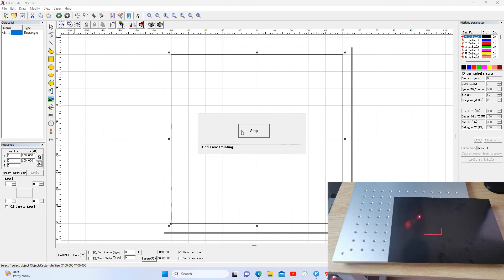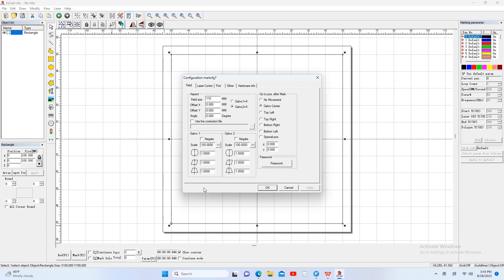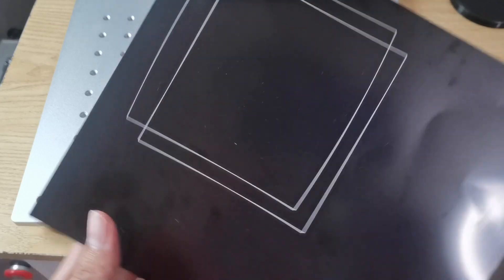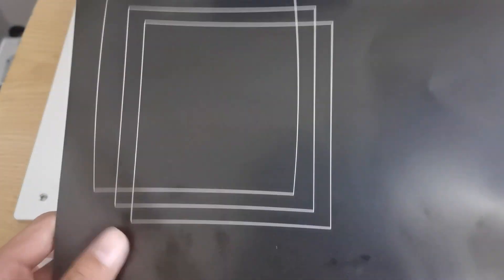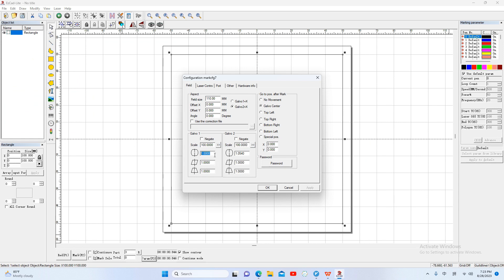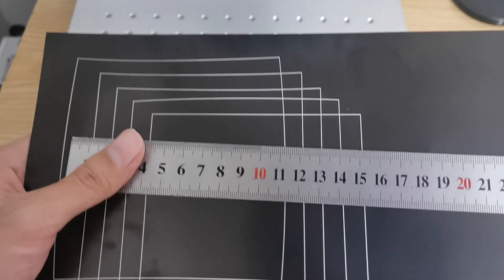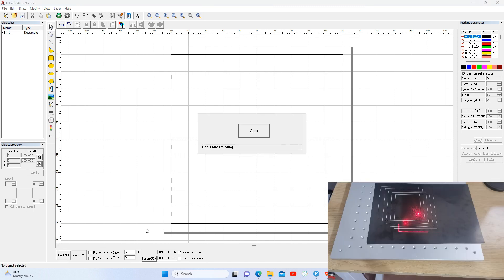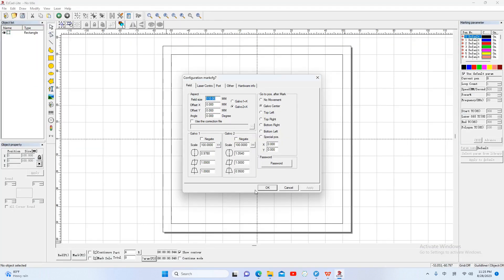EZCAD settings:How to calibrate the galvo head/fix marking distortion for a fiber laser?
The mothod to calibrate the galvo head in EZCAD.
00:00 Distortion problem
1:10 Fix line distortion
6:34 Fix trapezoidal distortion
10:15 Fix parallelogram distortion
11:44 Adjust size